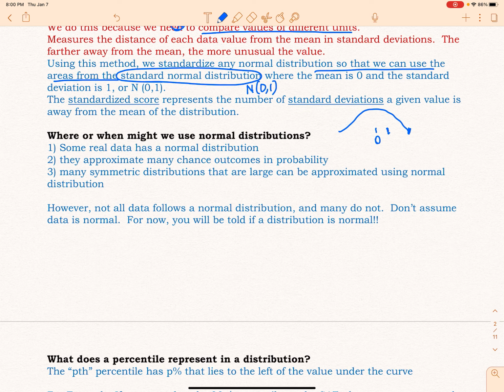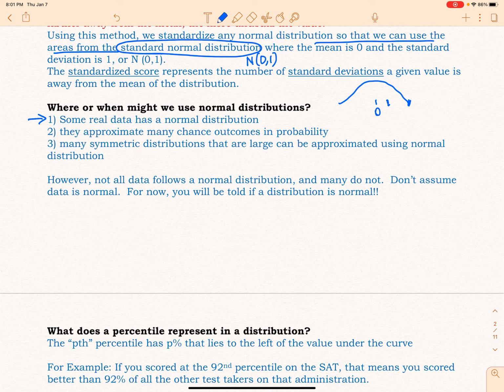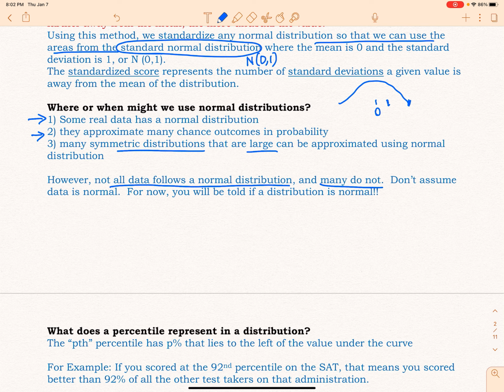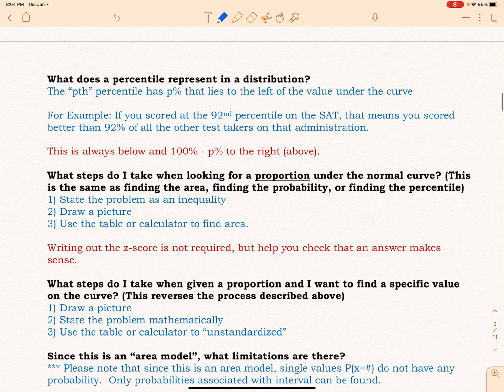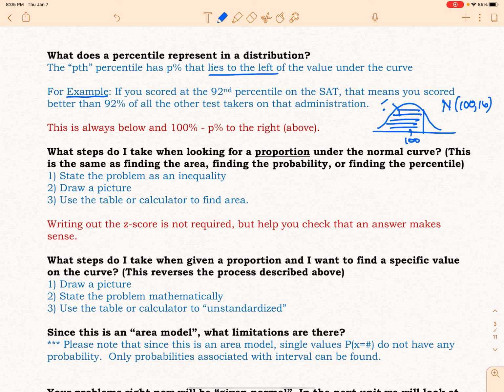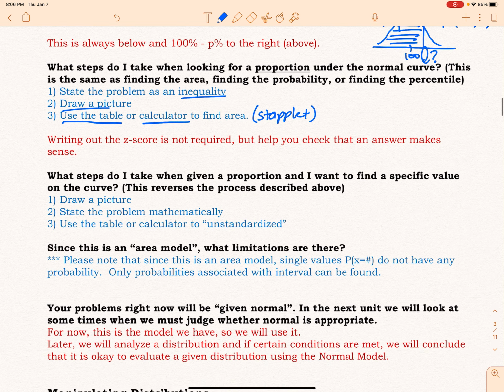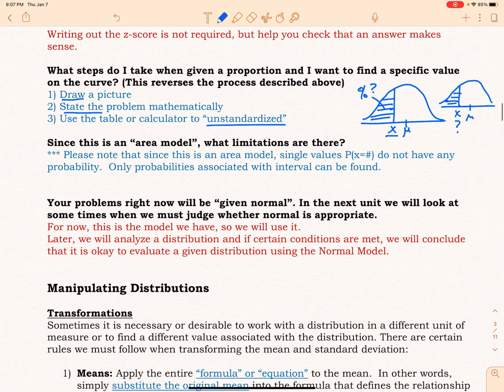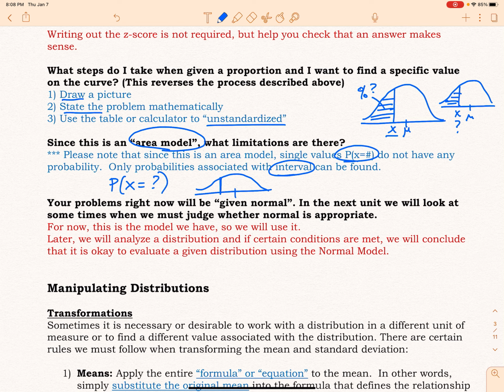Unit 6: Normal Curve and Percentiles